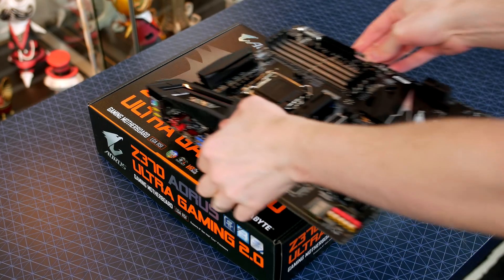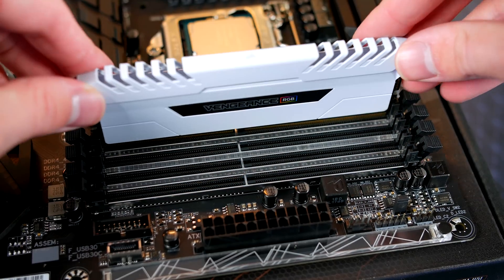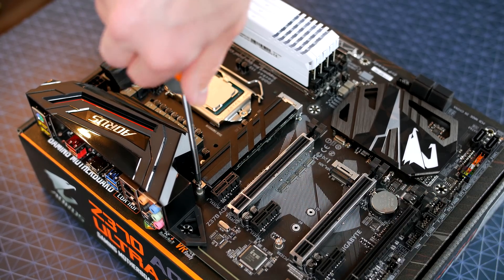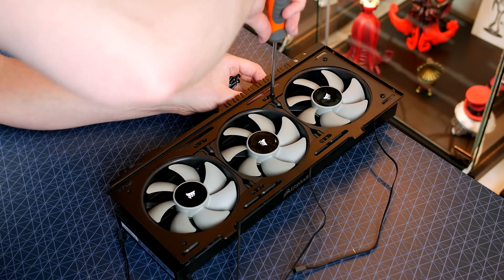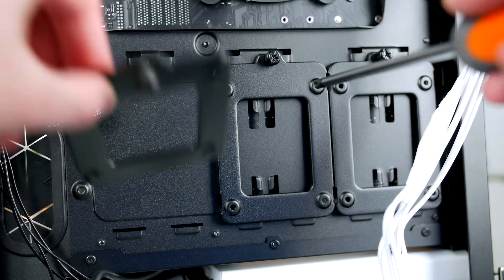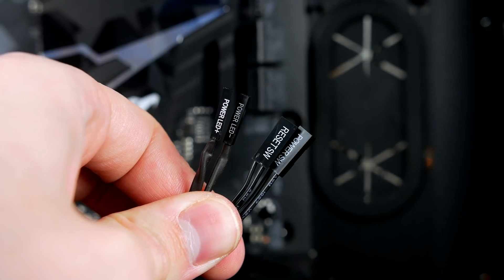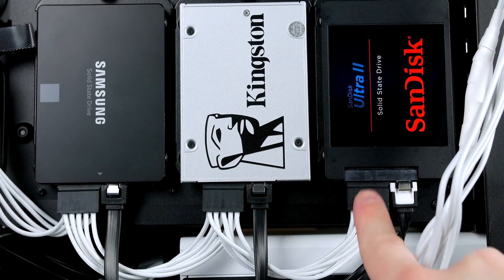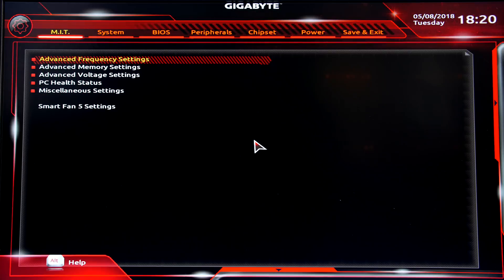How To Build A Great Gaming PC 2019 - 8700K/GTX1080Ti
In this video I will take you through a step by step guide on how to build a high end gaming PC for 2018. In this build we use the intel i7 8700K paired with the MSI GTX1080Ti Gaming Trio for some serious power.

BUY PARTS USA -
I7 8700K
GIGABYTE Z370 ULTRA GAMING -
CORSAIR H150i Pro
Corsair Vengeance RGB
Corsair RM750 X
Corsair Obsidian 500D
MSI GTX 1080Ti Gaming X Trio
Corsair Commander Pro
Corsair Lighting Node Pro
Corsair LL120 Fans
Samsung 960 Evo M.2
Samsung 850 Evo
Kingston UV400
Elgato HD60 Pro